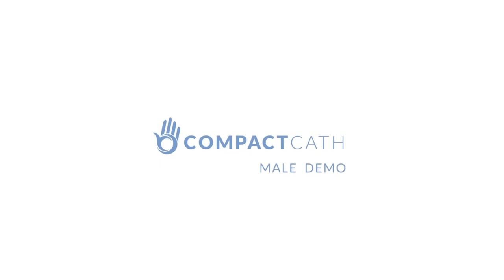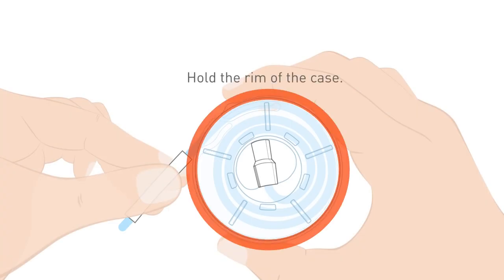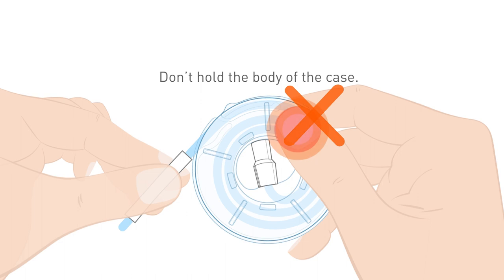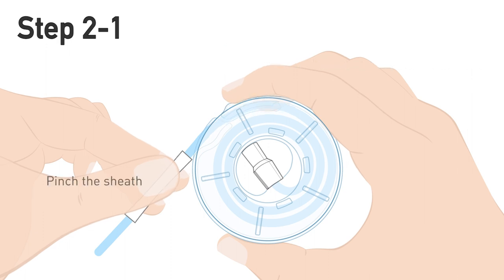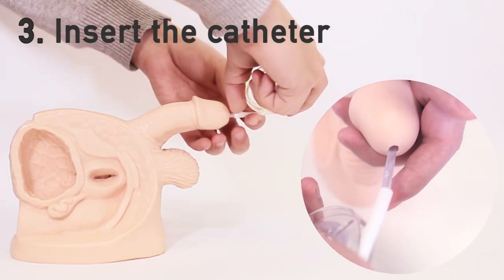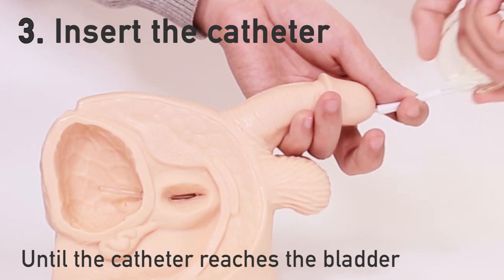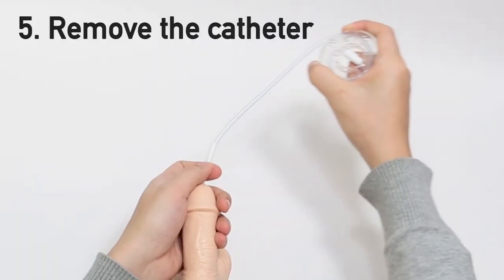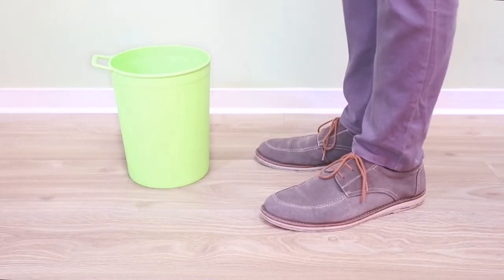CompactCath Intermittent Urinary Catheter Demo for Male Users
Instructional video to teach you how to properly use CompactCath Intermittent Catheter.

Or you can share your questions and feedback in the comments below.

Track Info
Title: Water Lily
Artist: The 126ers
Genre: Pop
Mood: Happy
Length: 2:09